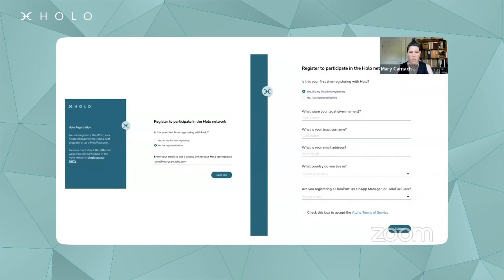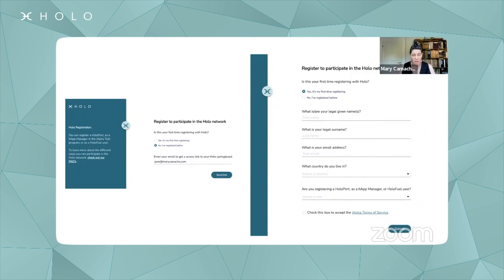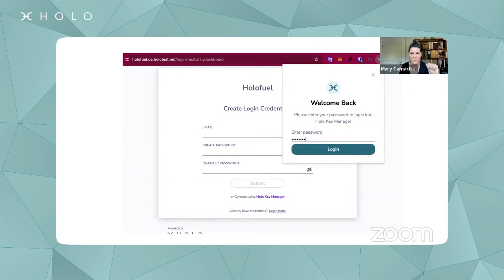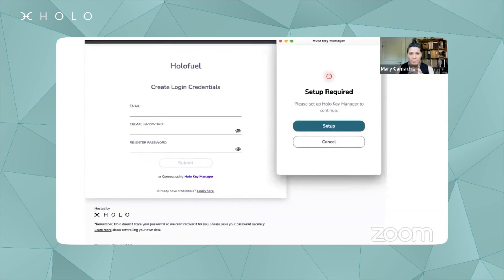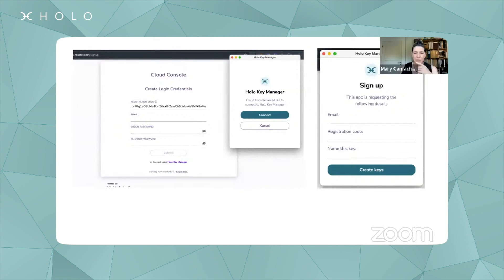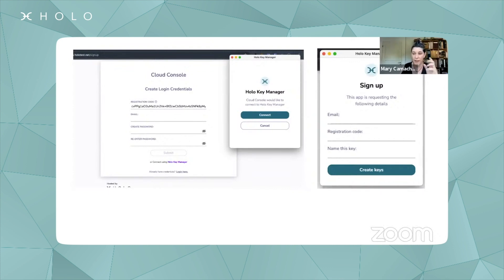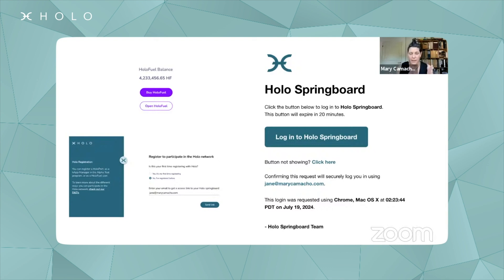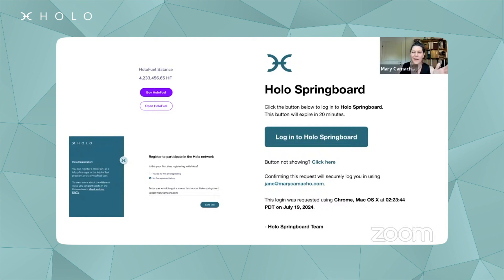Holo Registration & Springboard Setup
Mary Camacho guided us through the registration process for the Holo environment and Springboard.